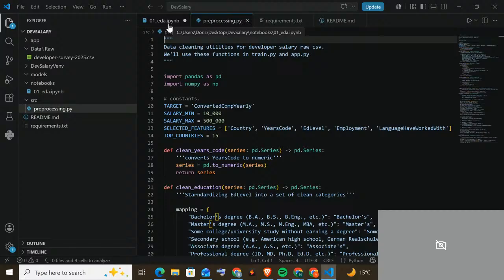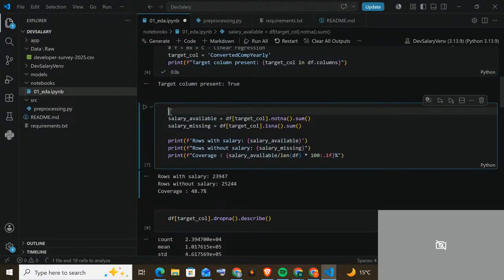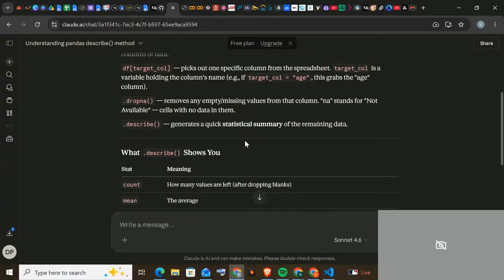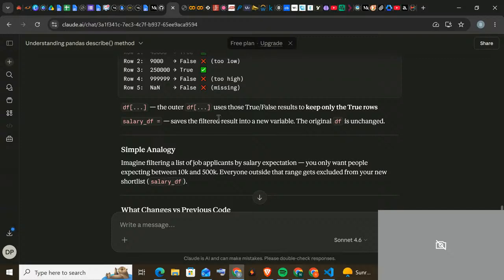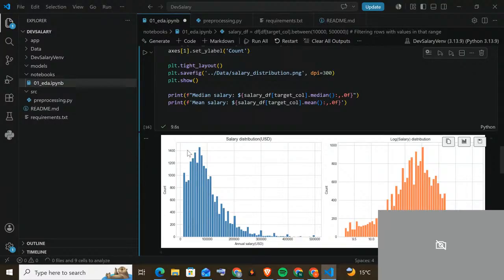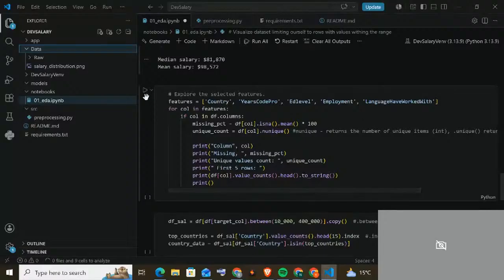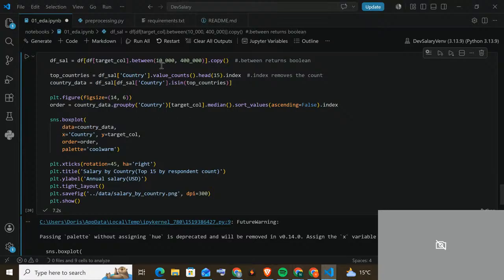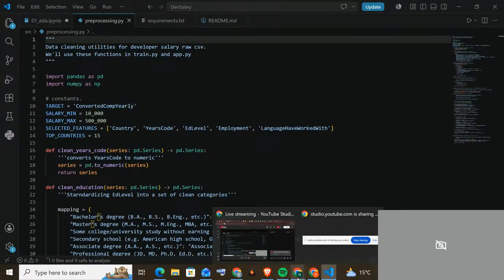Understanding a Real Python Data Preprocessing File | Beginner Data Science Live Coding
Welcome to today’s live Data Science learning session.

In this stream, I’ll be going through a real Python preprocessing script step by step to understand how data cleaning works in practical Data Science projects. This is part of my journey learning Data Science publicly and improving through consistency.

We’ll explore:

Working with CSV datasets
Pandas preprocessing techniques
Feature engineering basics
Handling missing values
Cleaning salary survey data
Understanding helper functions
Preparing data for Machine Learning

The project uses the Stack Overflow Developer Survey dataset and includes preprocessing functions for:

Education levels
Employment status
Programming languages
Country grouping
Salary filtering
Feature selection

This stream is beginner-friendly and focused on understanding real-world Data Science workflows by reading and explaining actual code.

Tools & Libraries:

Python
Pandas
NumPy
VS Code